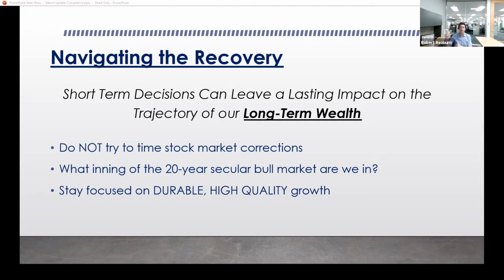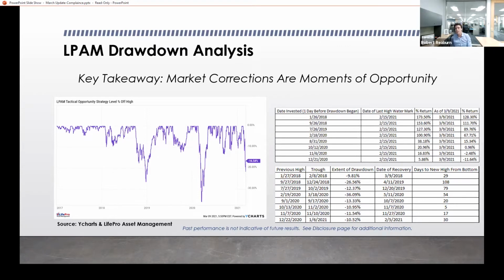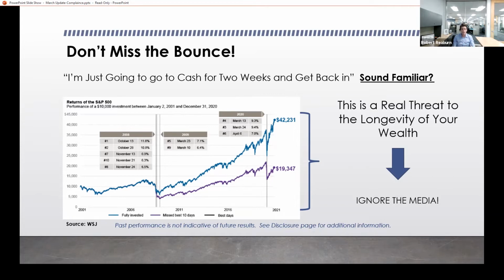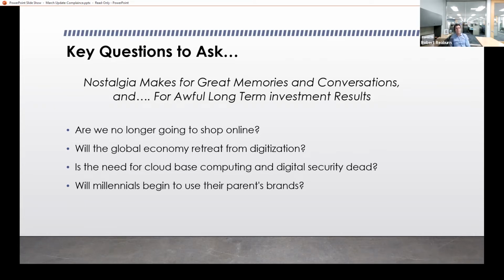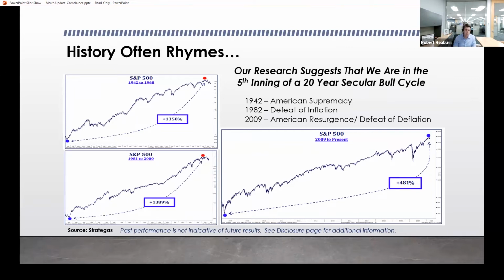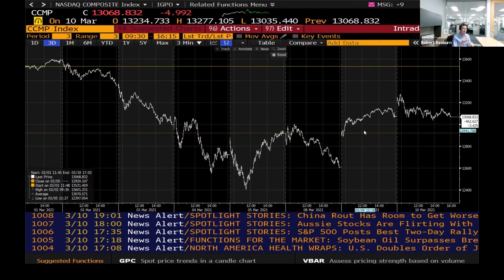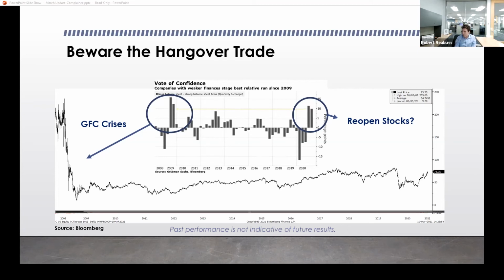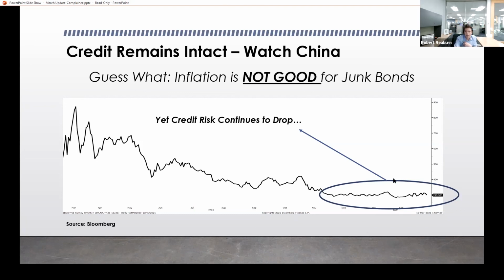Navigating the Recovery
The information here is presented by licensed professionals and not specific to any individual’s personal circumstances. Investment advisory services offered through LifePro Asset Management, LLC, a registered investment adviser. Investments involve risk and are not guaranteed. Different types of investments involve varying degrees of risk, and there can be no assurance that the future performance of any specific investment or investment strategy will be profitable or equal any historical performance. Discussion of any specific stocks are based on objective, non-performance criteria and such discussion neither serves as a recommendation nor as the receipt of, or a substitute for, personalized advice. Due to various factors, including changing market conditions, such discussion of positions and/or recommendations may no longer be reflective of current position(s) and/or recommendation(s). Moreover, no client or prospective client should assume that any such discussion serves as the receipt of, or a substitute for, personalized advice from Advisor, or from any other investment professional. Forward-looking statements such as “anticipate,” “believe,” “estimate,” “expect,” “intend,” “plan,” are based on management’s views and assumptions at the time such statements were originally made and involve known and unknown risks and uncertainties that could cause actual results, performance or events to differ materially from those expressed or implied in such statements. LifePro Asset Management does not undertake any obligation to correct or update any forward-looking statements on the LPAM Site.